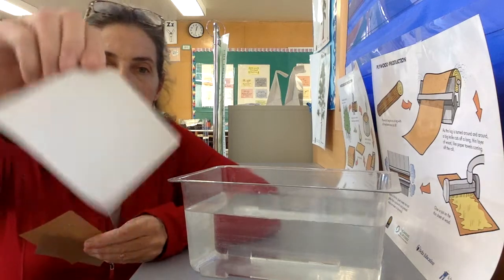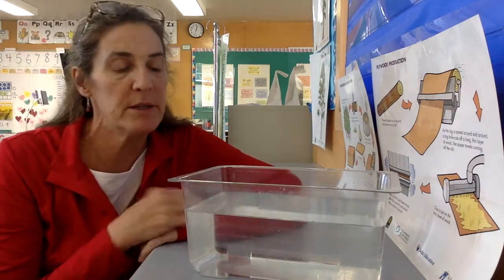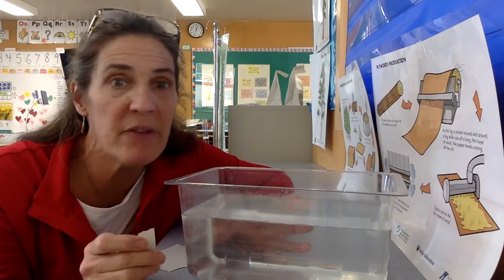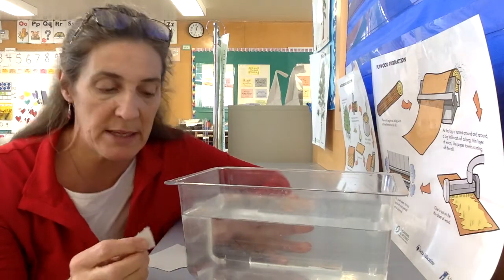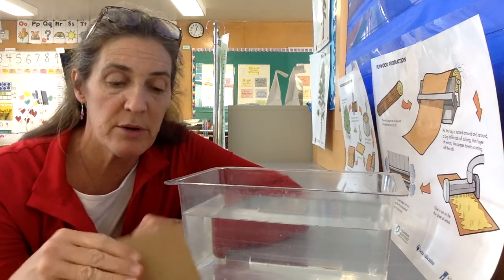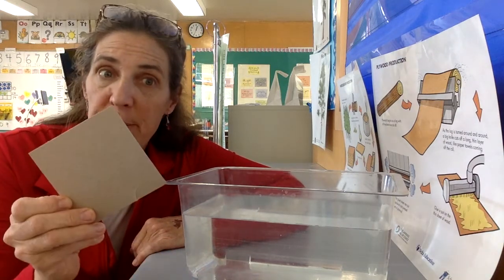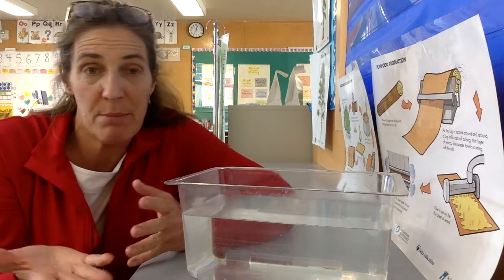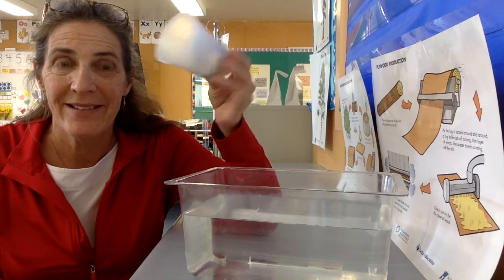DELD 14 M&M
Paper on Water